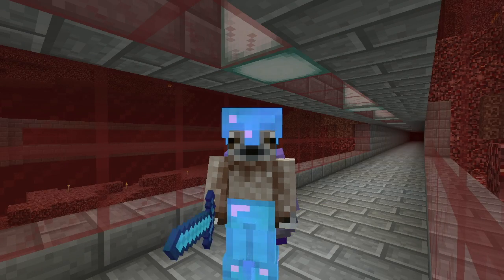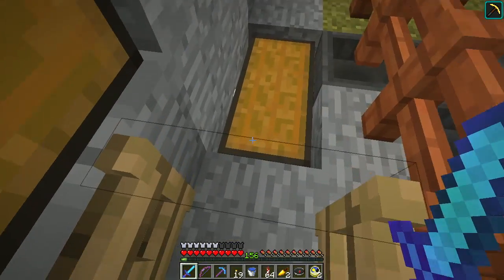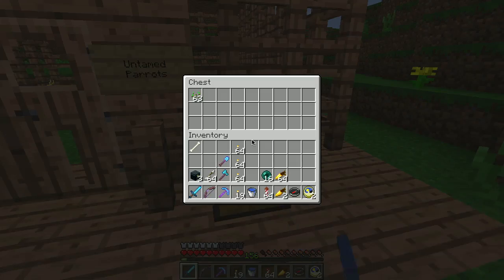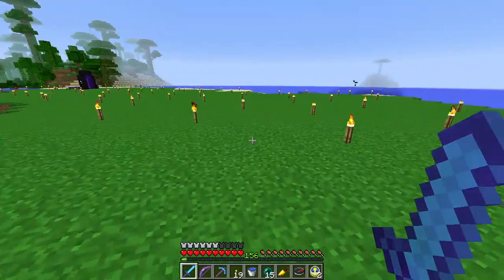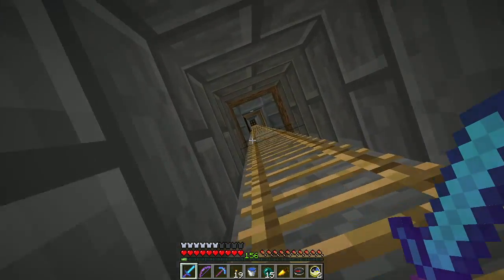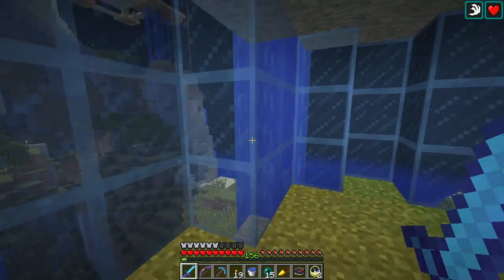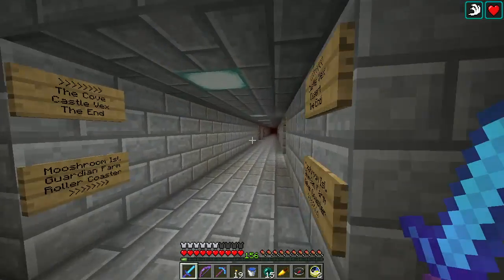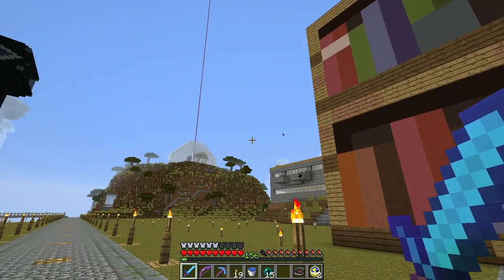Minecraft LAN Party! 2 Ep. 73 - Are You Friends?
OK, so last time we went into the jungle to get a parrot, it didn't go so well. But it's going to be better this time, right?

Plus, we visit BarbMakesThings place and see her atrium.